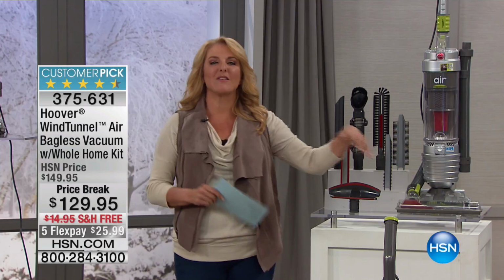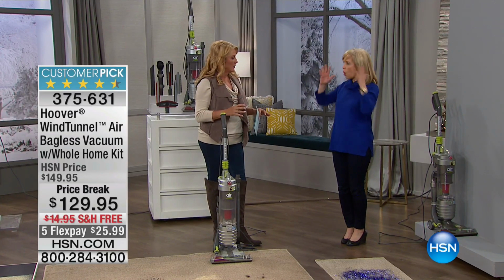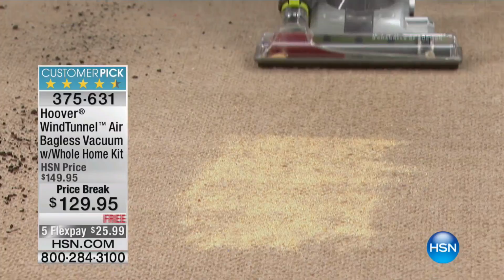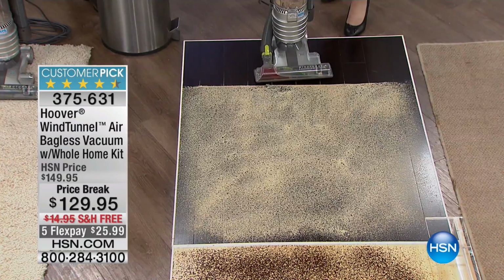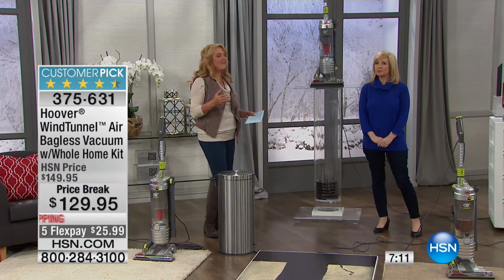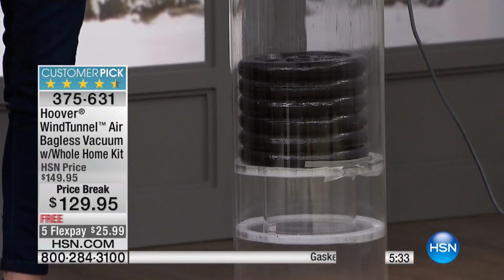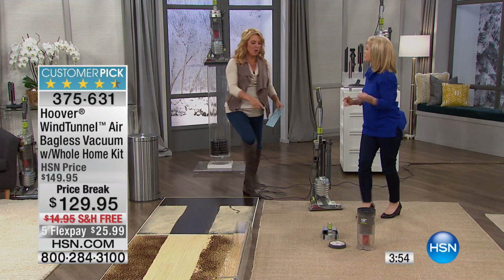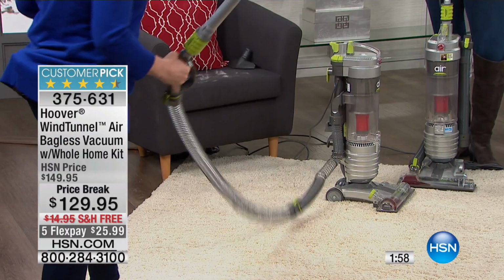Hoover WindTunnel Air Bagless Vacuum w/Whole Home Kit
Hoover WindTunnel Air Bagless Vacuum with Whole Home Tool Kit
Hate cleaning because your heavy, clunky vacuum leaves dirt behind? Make this chore a pleasure instead of a pain with Hoover. This...